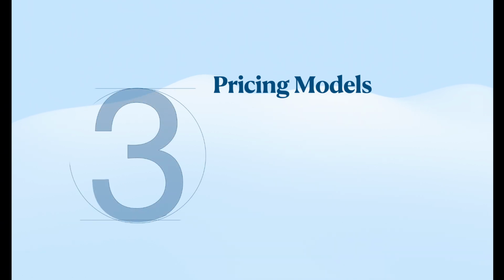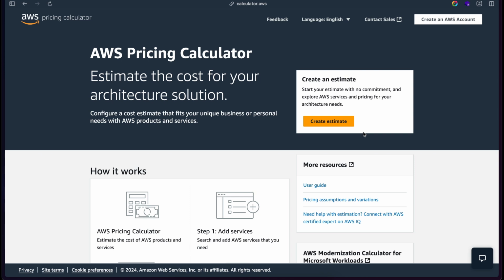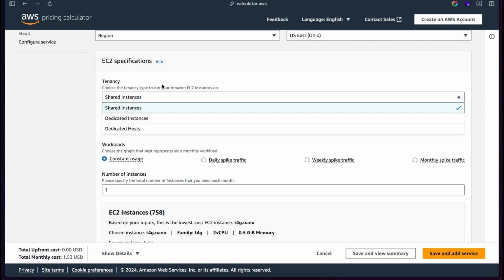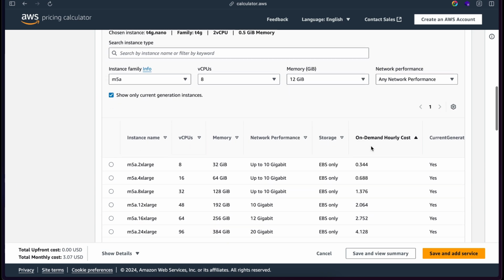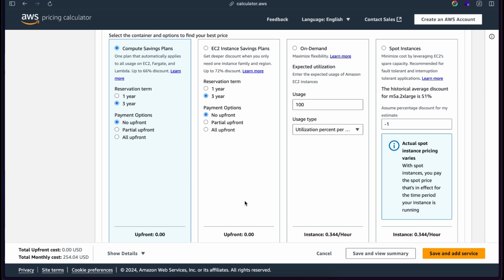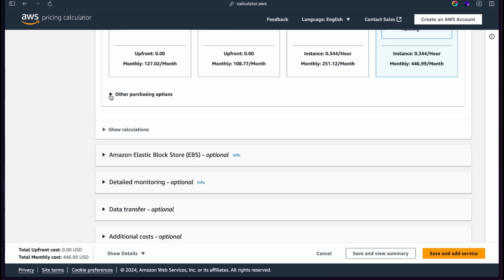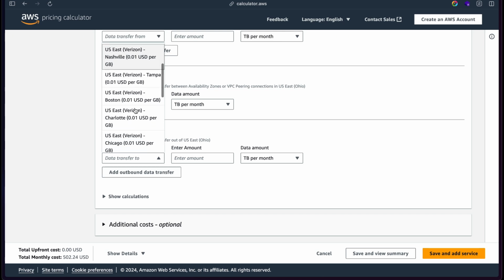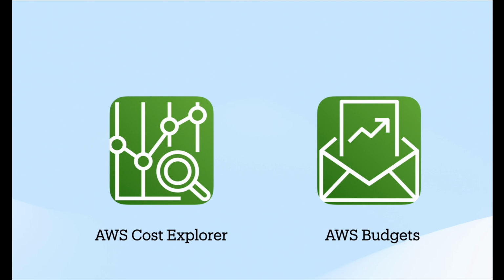AWS Pricing Model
In this video, we’re diving deep into AWS Pricing — an essential topic for managers focused on making smart financial decisions in the cloud. From understanding AWS's pricing models to exploring the AWS Pricing calculator, we cover the key concepts to help you manage costs effectively. Here’s what we’ll explore:

00:00 Introduction
00:23 Pricing Models
01:41 Pricing Calculator Demo
09:31 Conclusion

Whether you’re a manager aiming to optimize cloud spending or new to AWS pricing, this guide will help you make informed decisions.